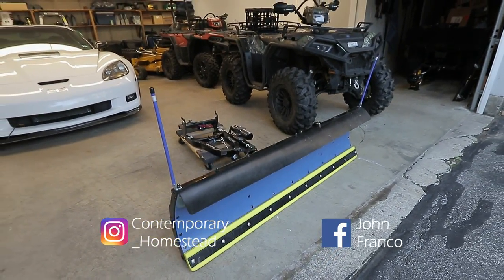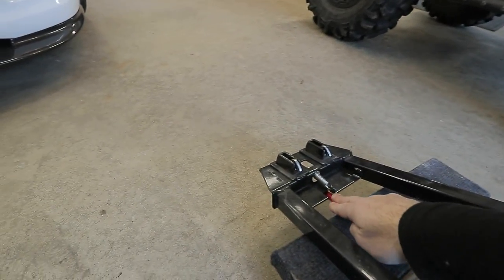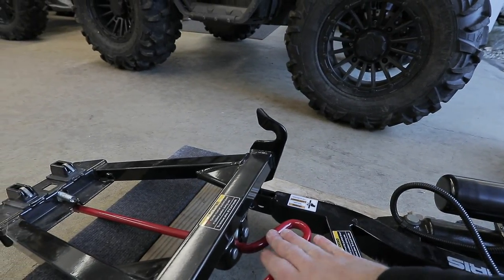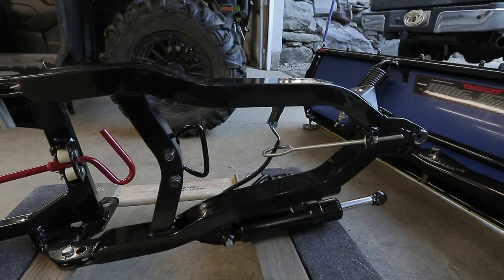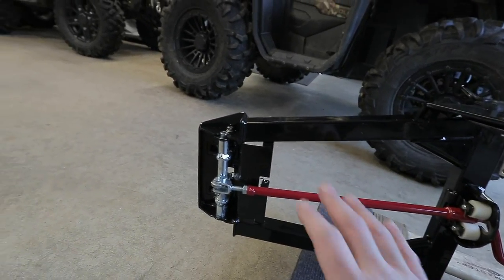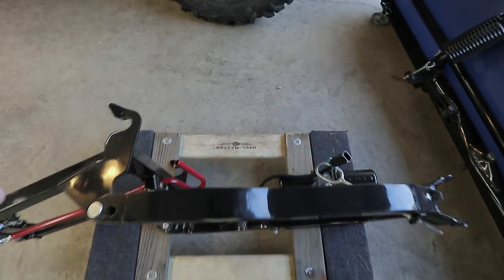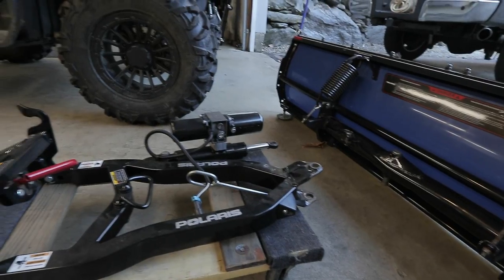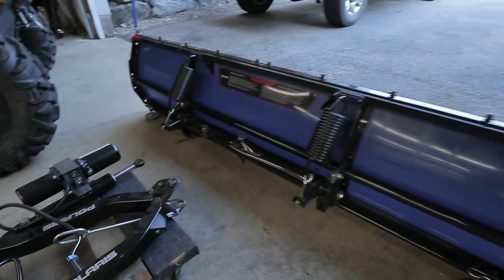Does ATV SxS UTV PLOW Detach & Fall OFF? | POLARIS Glacier Pro Plow Adjustment Tip | FIX Explained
FALLline Poly Edge
KFI Markers
66" PRO Blade
66" Replacement Wear Bar
PRO Frame
ATV Mount
Power Pivot
Plow Edge Deflector
Polaris OEM Skid Shoes
Auto Stop Fairlead Switch
The Best Detail Spray